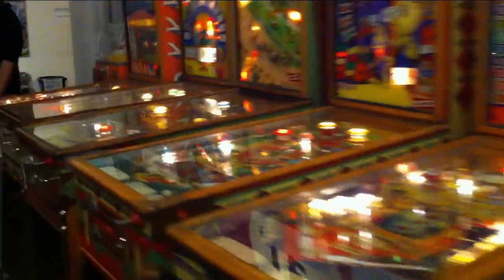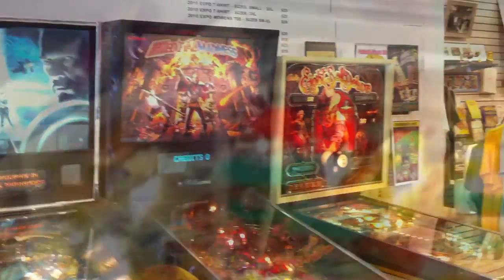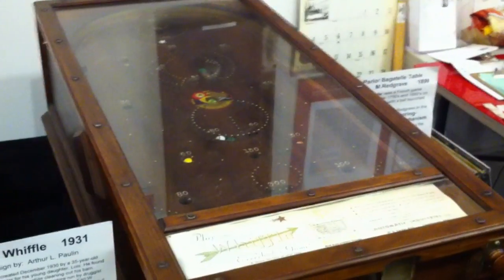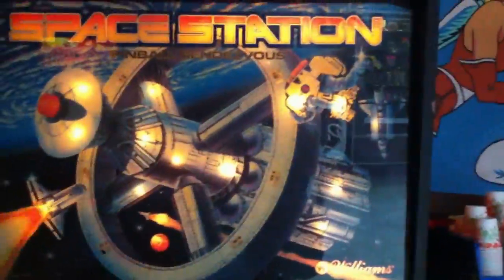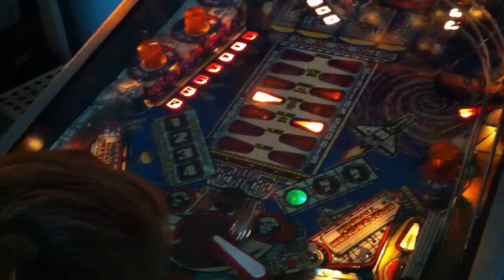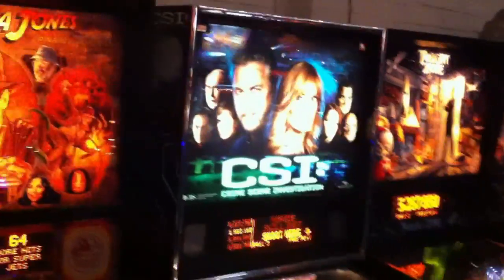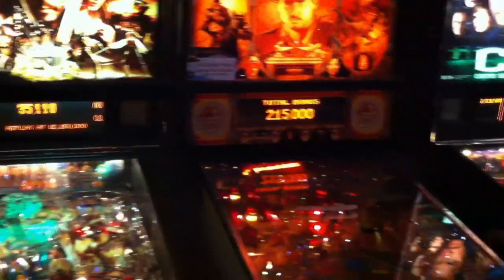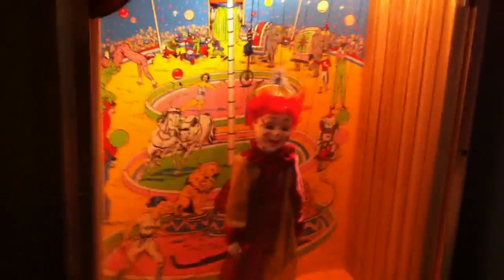The Pacific Pinball Museum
I took my kids to the Pacific Pinball museum over the weekend and decided I'd collect some video to share. It's all recorded on an iPhone 4, so it's shaky and the sound is awful, but maybe you want to see this anyway. Before Space Invaders and PacMan Pinball machines were the game of choice, and though they were largely displaced new innovative machines continued to be developed to compete with what video games had to offer. The only company still producing new pinball machines is Stern with new tables costing about $6000. (They have a great youtube channel

The museum is in Alameda, California and is open 7 days a week. Entry costs $15 for adults, $7.50 for kids and lets you play all the machines for free, they have over 1,000 in their collection, but only about 100 on display at once. They have a website with their own photos and blogs